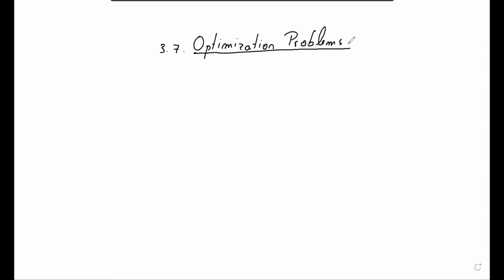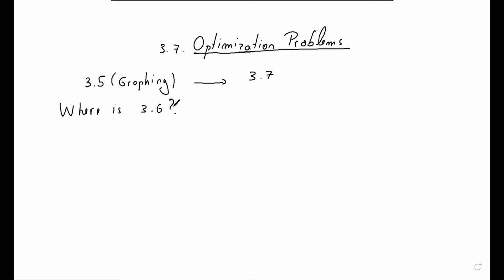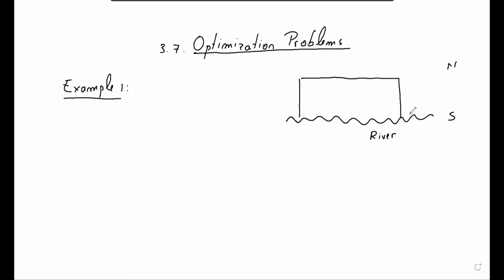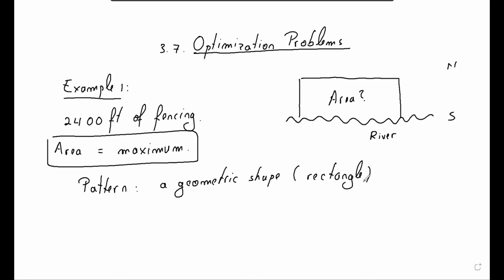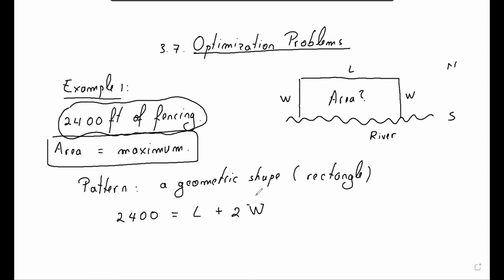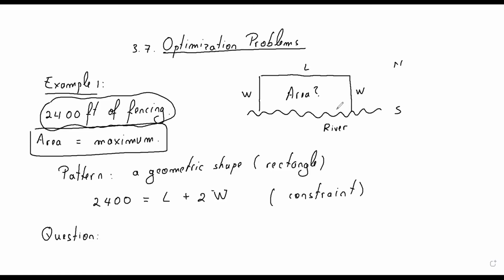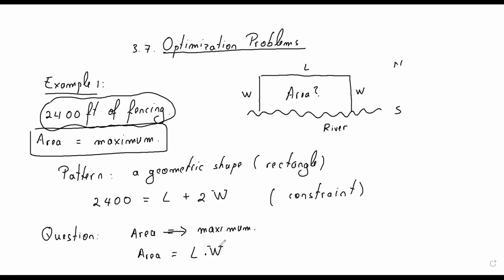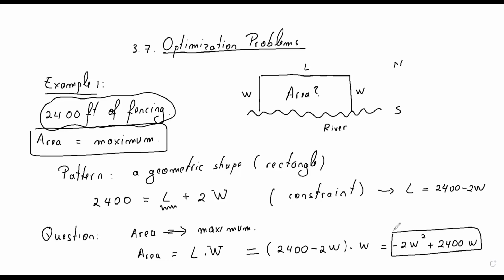Lesson 3-19-2021 Part I